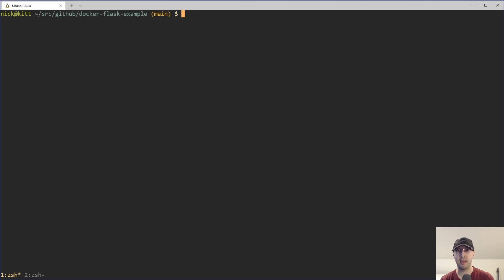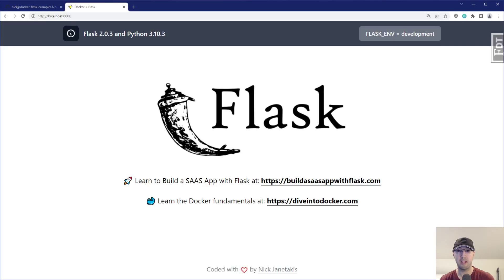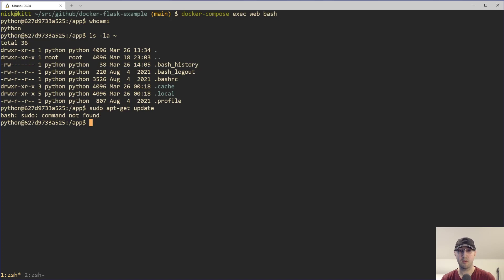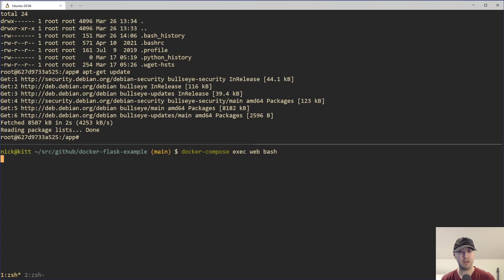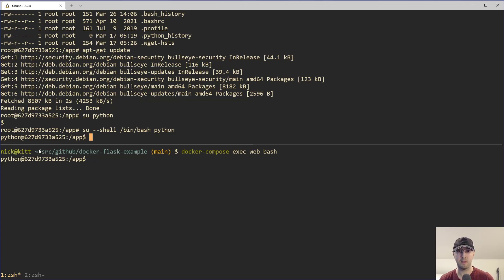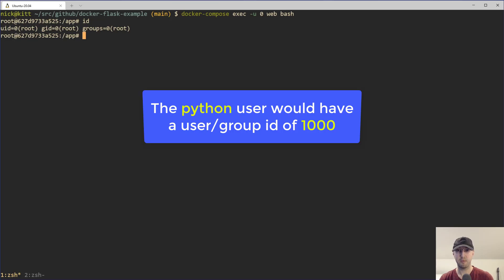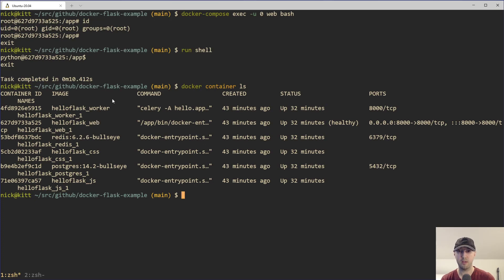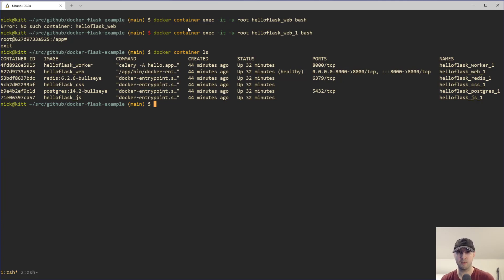Exec into a Container as Root without Sudo or a Password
This is handy when your Dockerfile sets a non-root user and you need to quickly debug something.

TIMESTAMPS
0:00 -- Intro
0:18 -- When you might want to do this
0:56 -- Connecting as a non-root user with Docker Compose
1:47 -- Connecting as the root user with the --user flag
2:23 -- Connecting as both users at once
3:51 -- Technically you can use id 0 instead of referencing root too
4:32 -- My projects come with a shortcut to get into a bash prompt
4:47 -- Exec'ing in as the root user works with regular Docker too